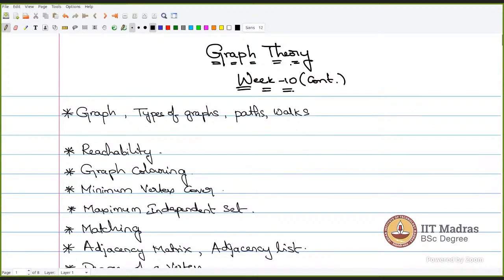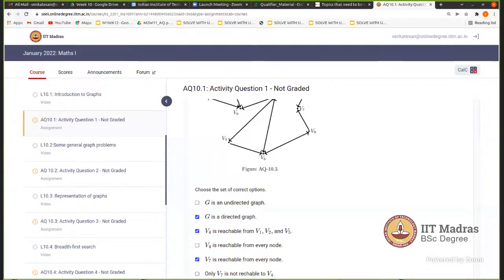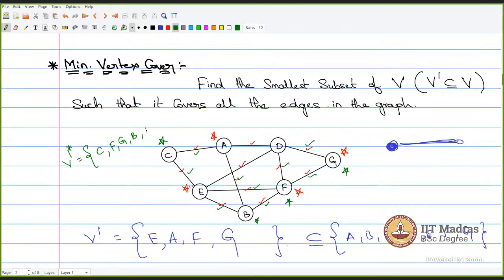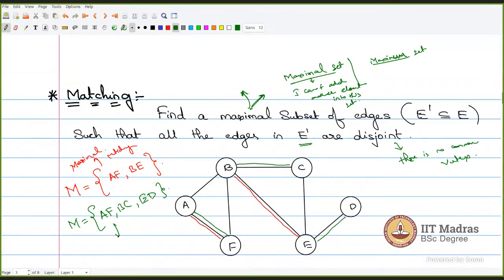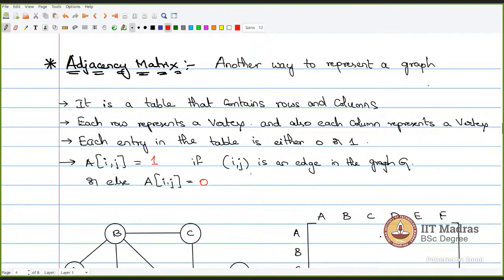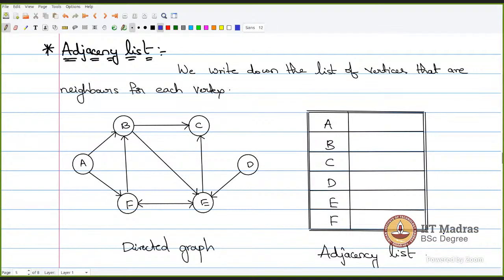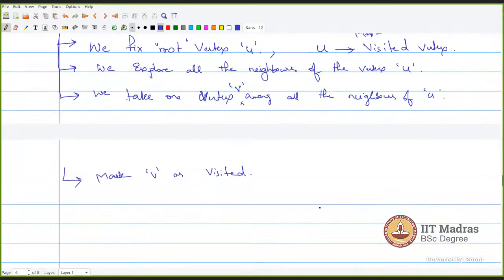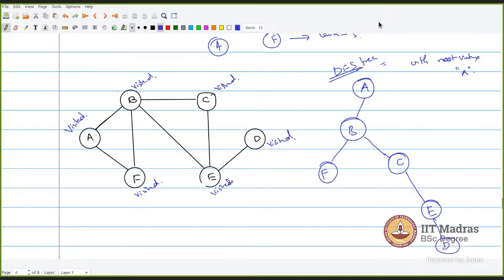Maths 1 - Open session week 10